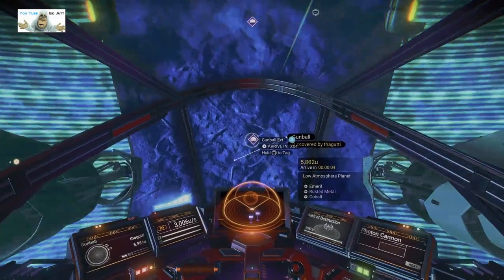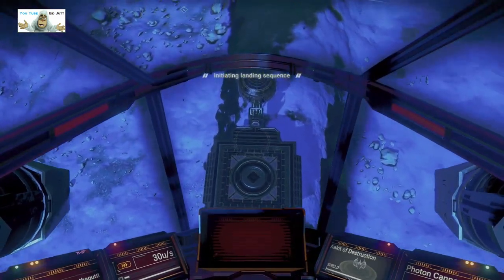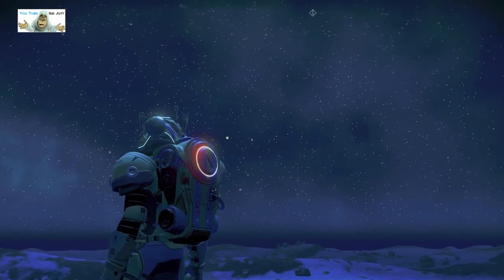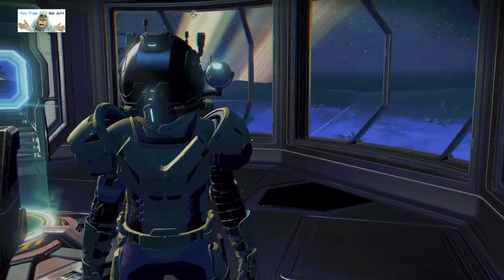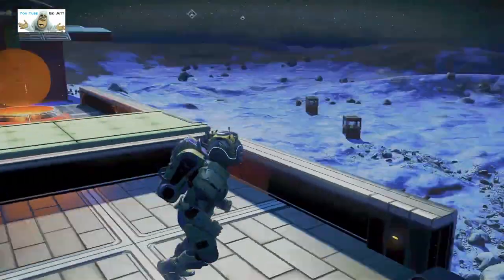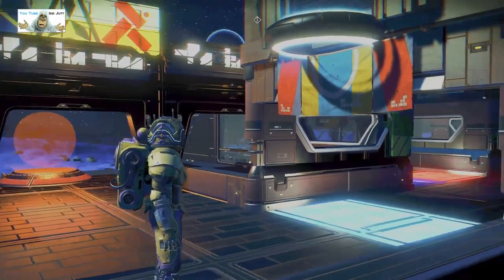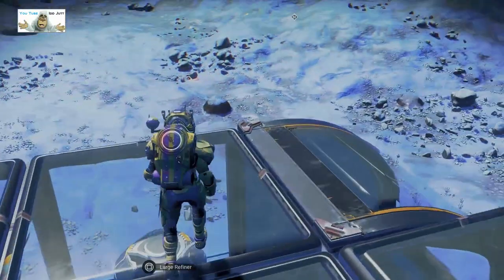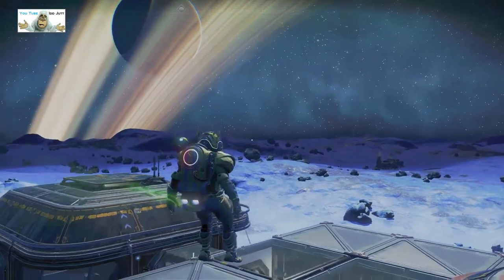#130| No Man's Sky | Player Bases | Mar 2023 | PS5 | Idd Jutt